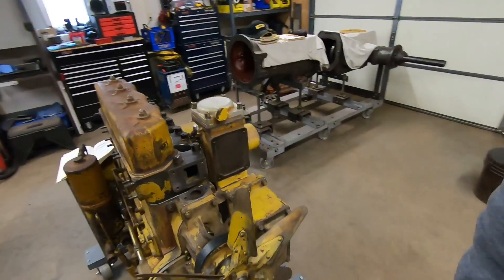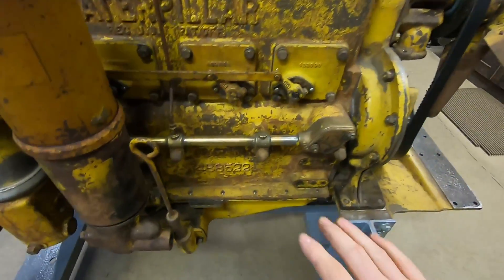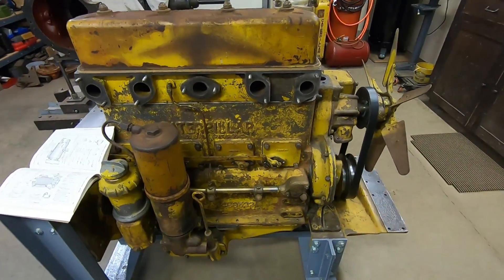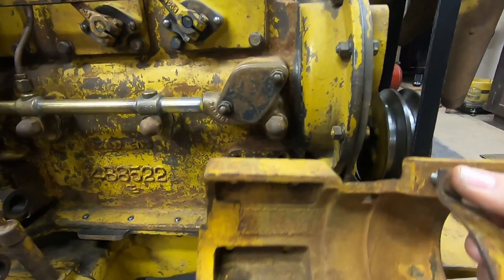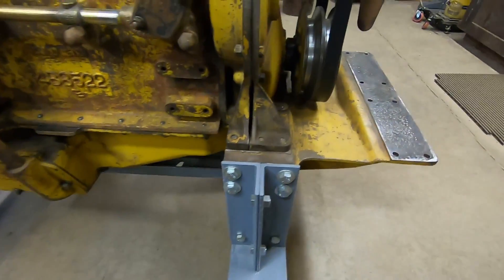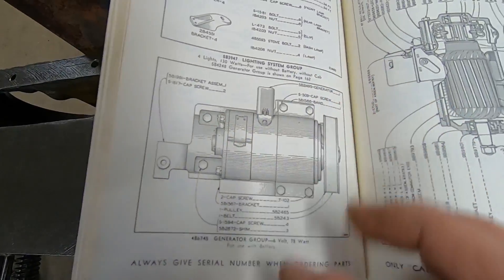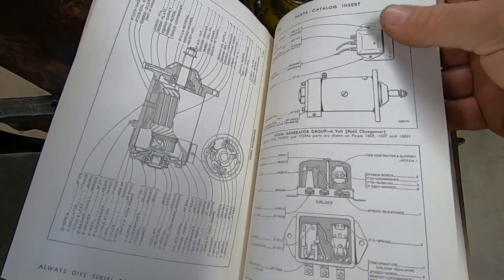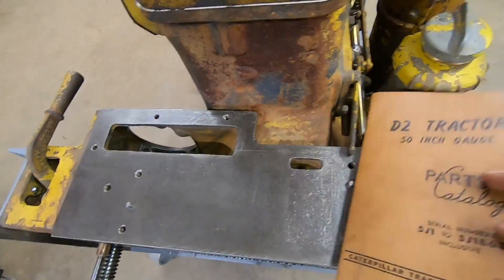An Eleven-Thirteen Video Short - What Is That Second V-Belt Groove For In The Crank Pulley???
One belt, two grooves???